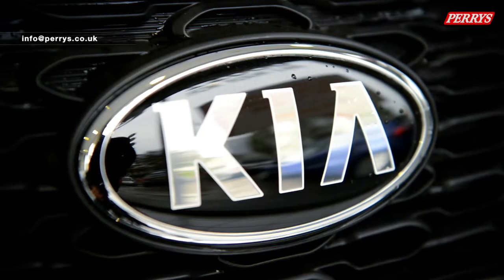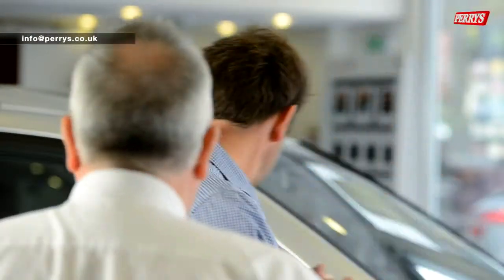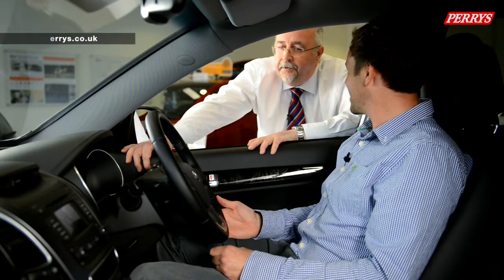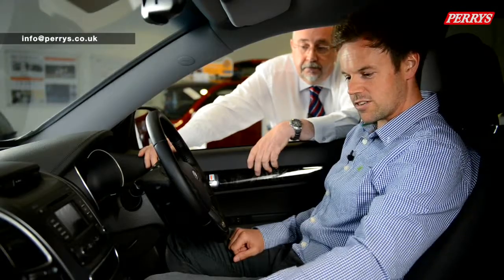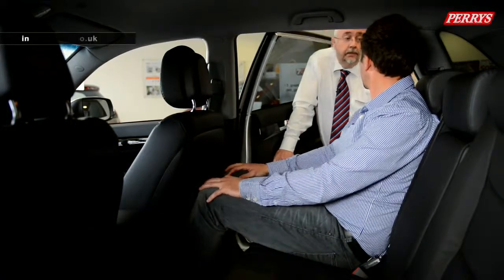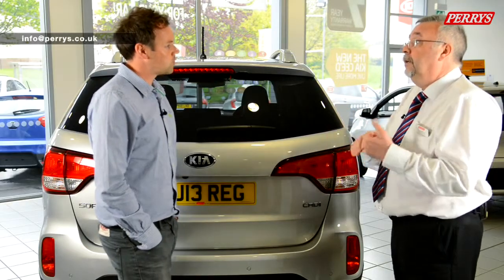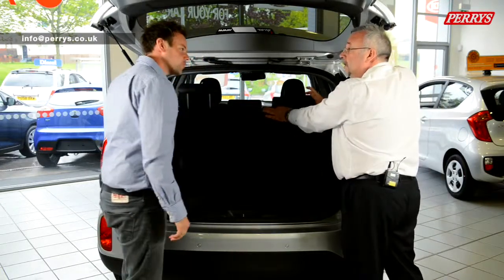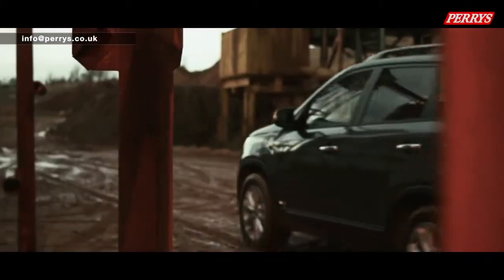Kia Sorento presented by Paul O'Neill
The Sorento has some interesting features including voice-control functionality and a console adaptor in the back to keep younger passengers occupied on long journeys.

BTCC driver, Paul O'Neill joins one of our sales representatives at a Perrys dealerships to take a better look at the Kia Sorento.